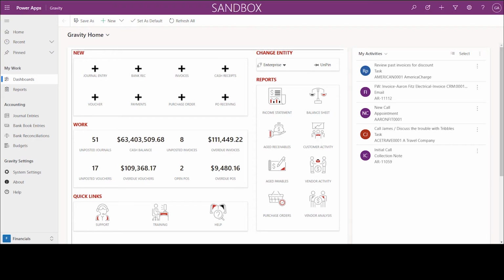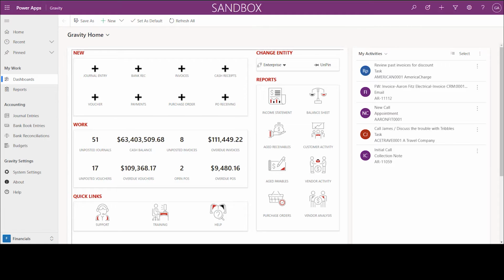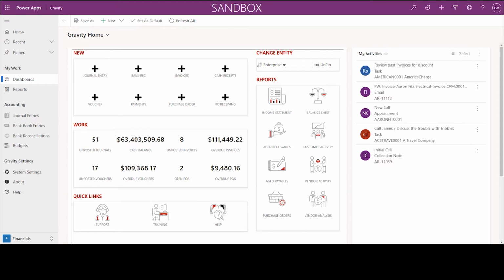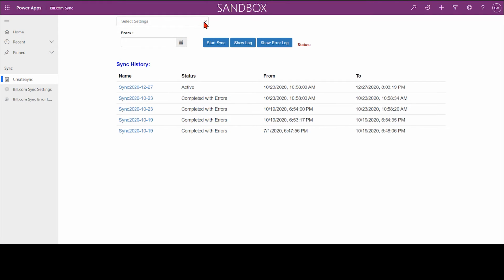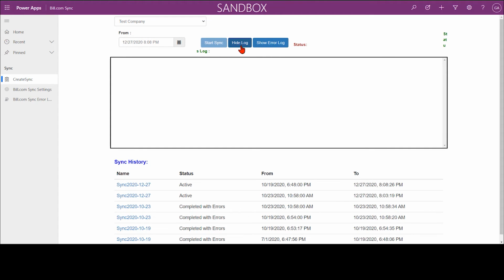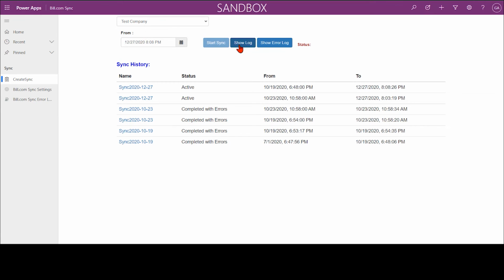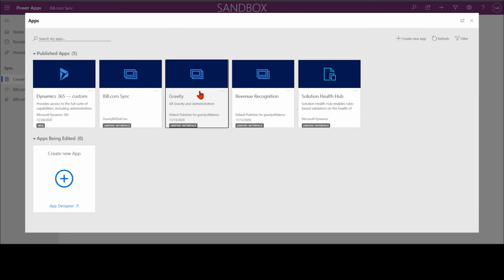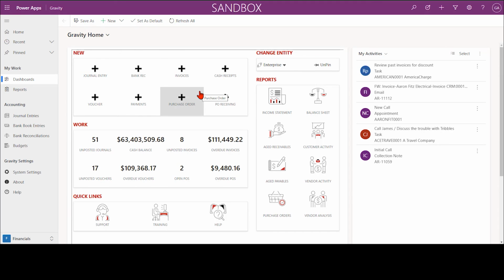Gravity Software and Bill.com Integration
Integrate and share financial data between Gravity and Bill.com's integrated bill payment platform.